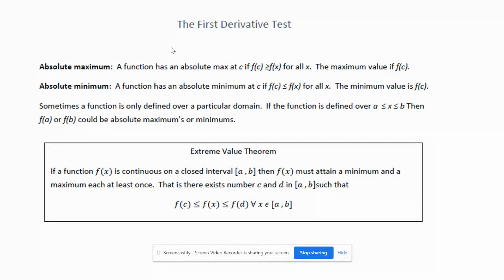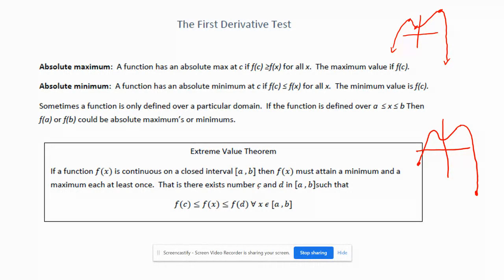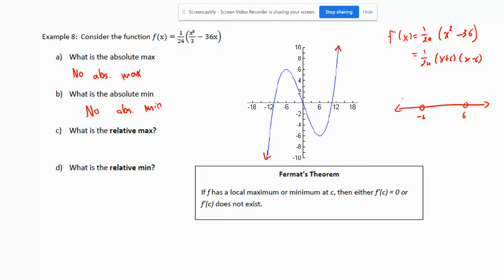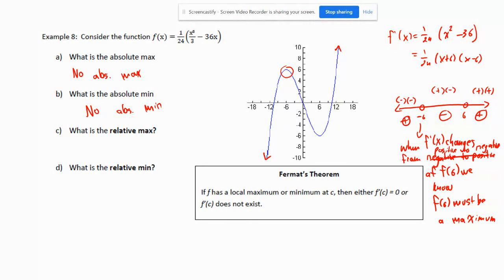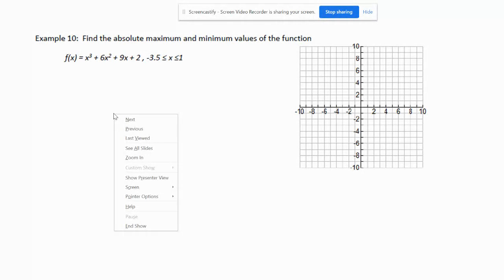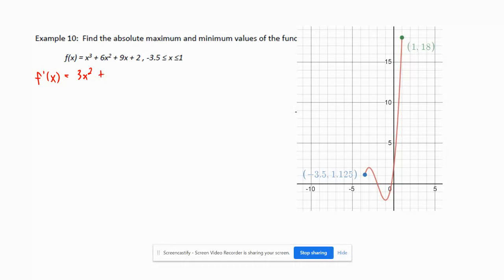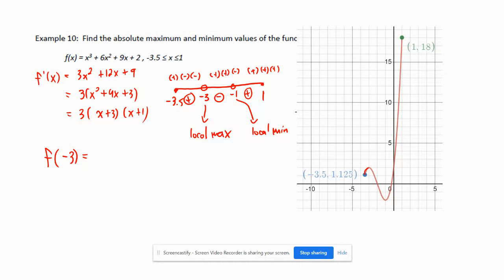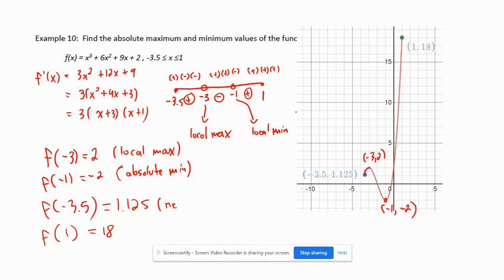3 First Derivative Test